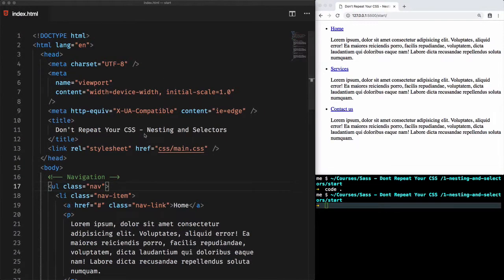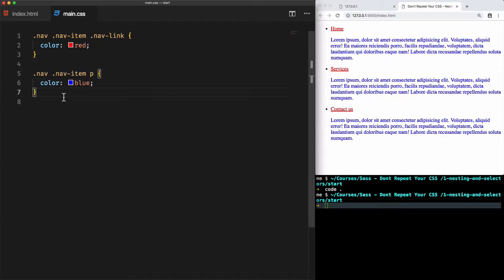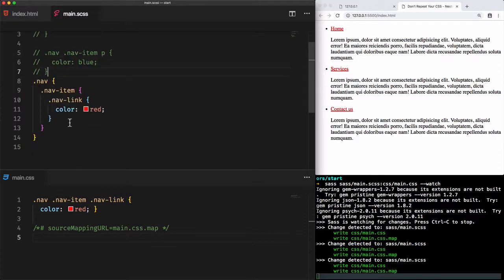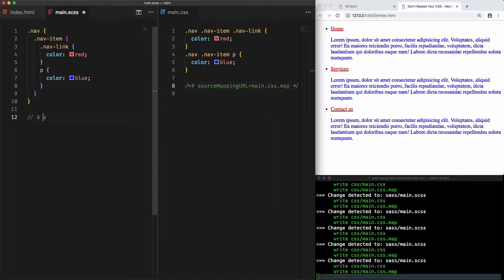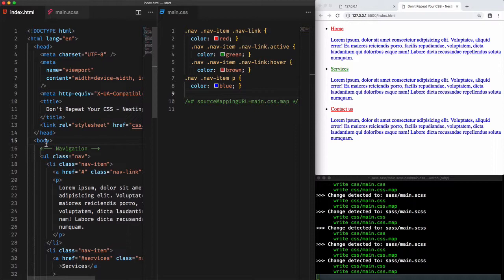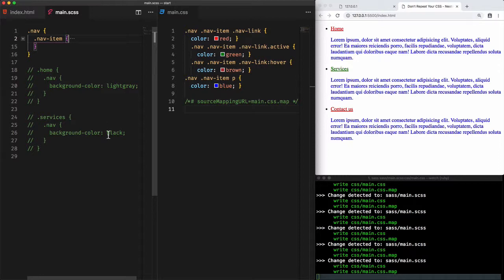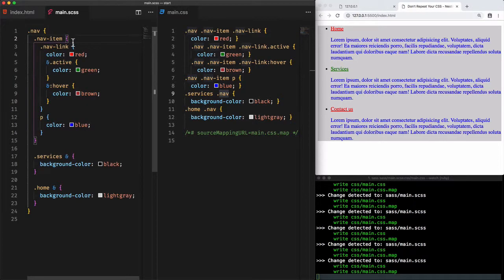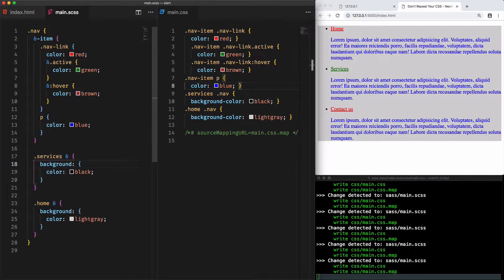# 4 - Nesting Selectors - Learn Sass to Reduce CSS Code Repetition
Discover different use cases of nesting selectors by using Sass, we'll also discover how to implement the ampersand character to the right in order to solve a specific problem.

Check out for the Master Class that includes 33 focused lectures, 10 Quizzes to test out what you learned from each lesson: